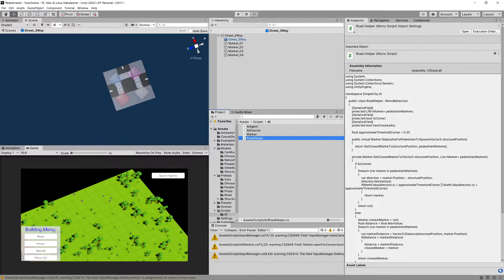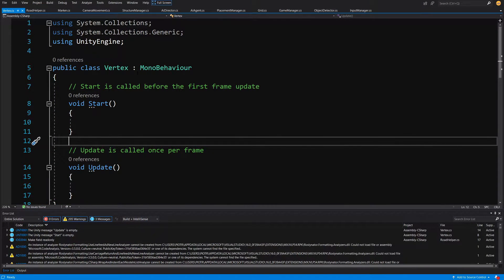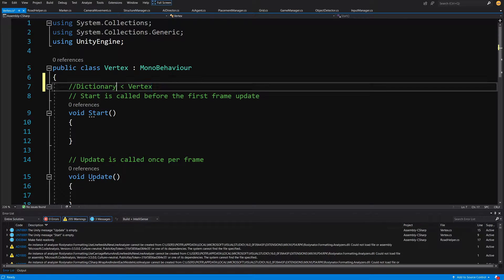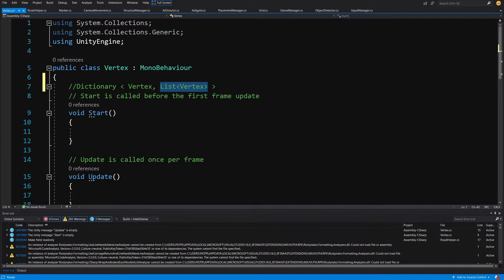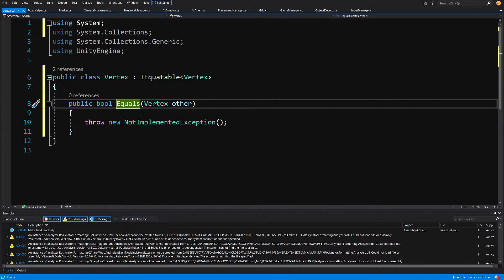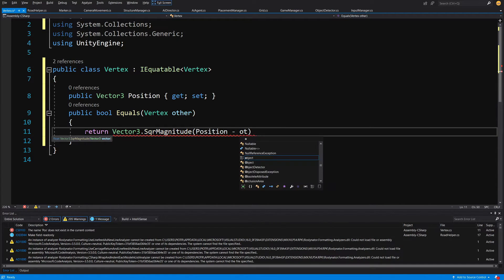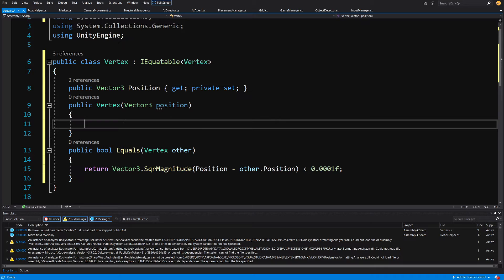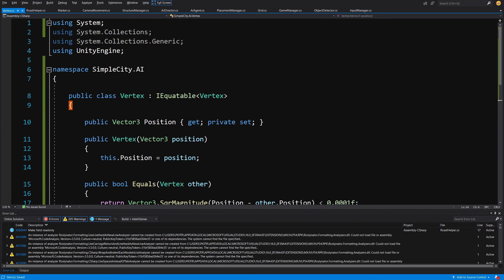Pedestrian AI in Unity - P10